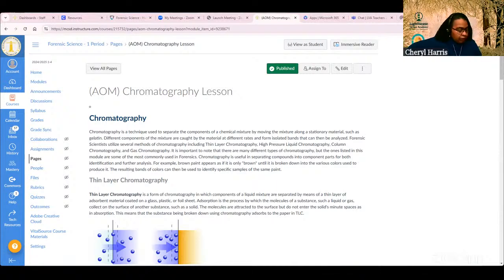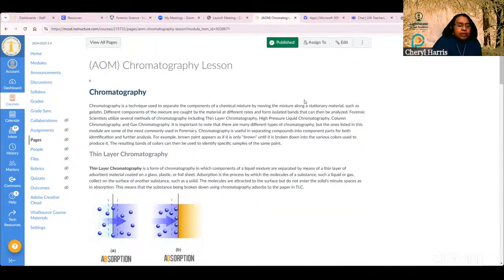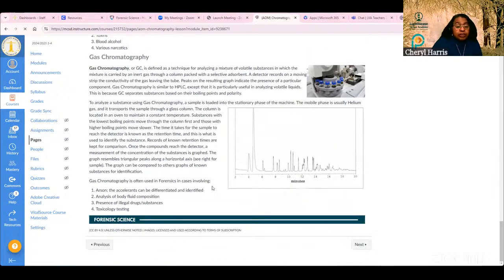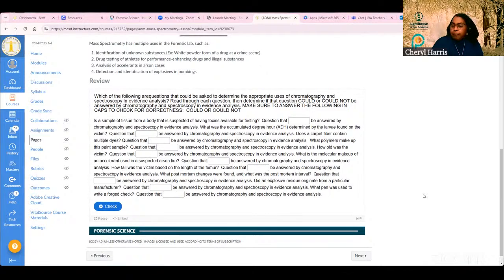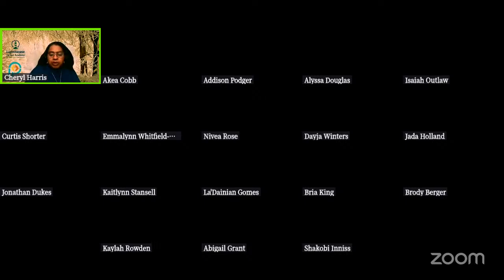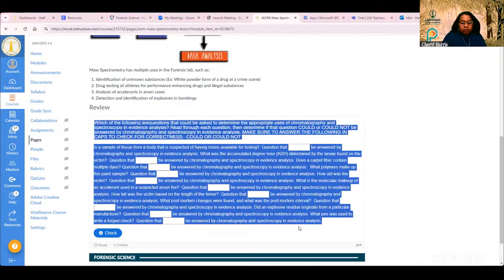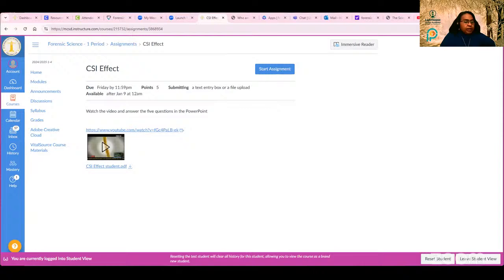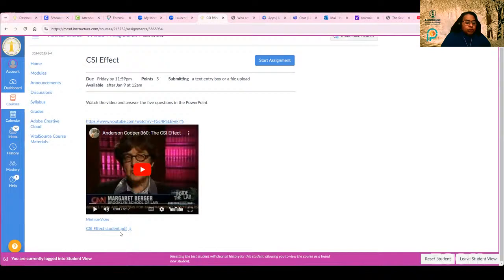Ms Harris's Zoom link